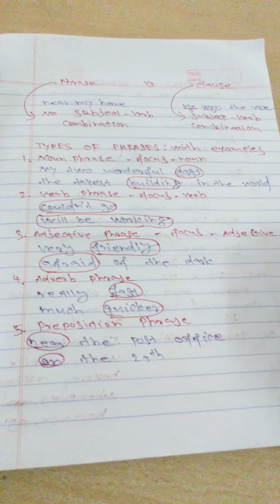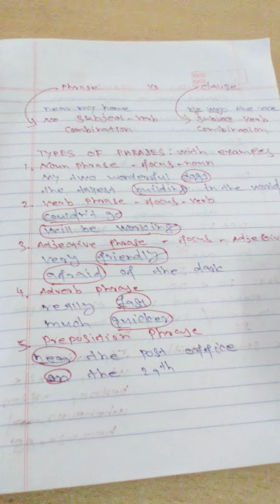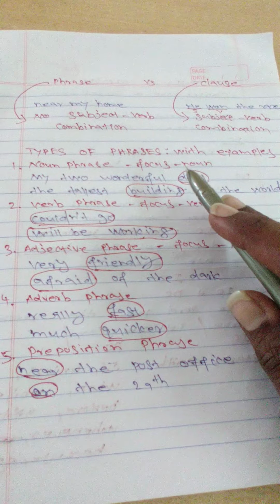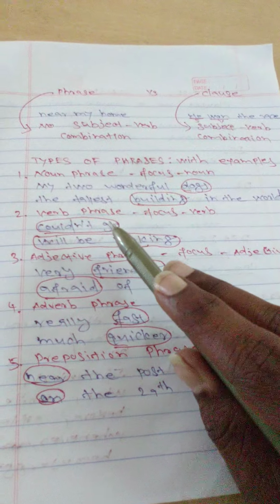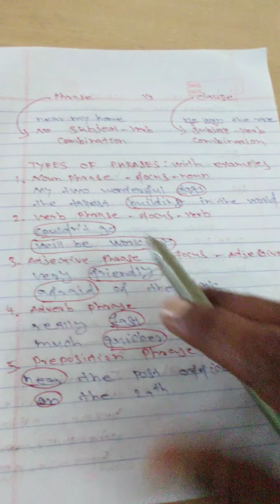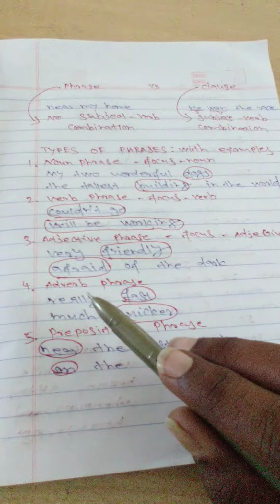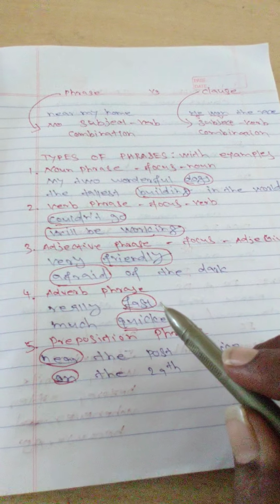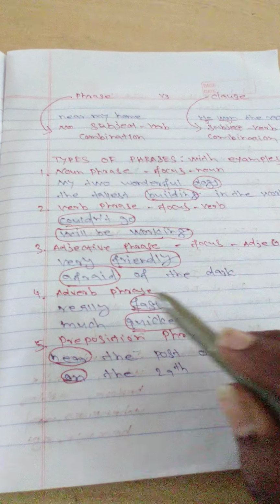🍎Types of Phrases and Clauses🍎